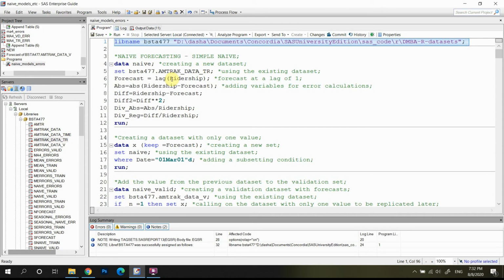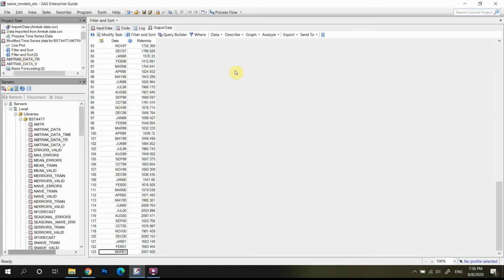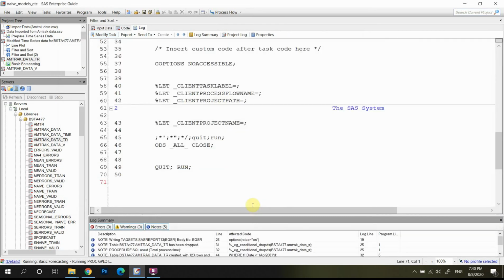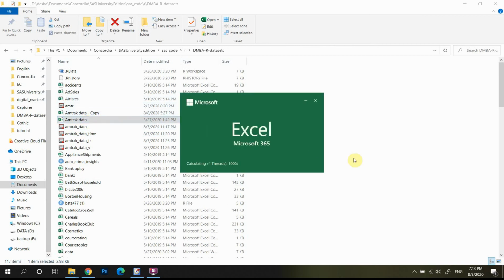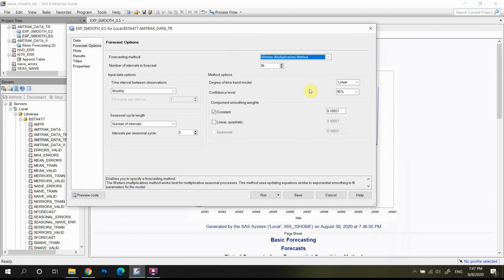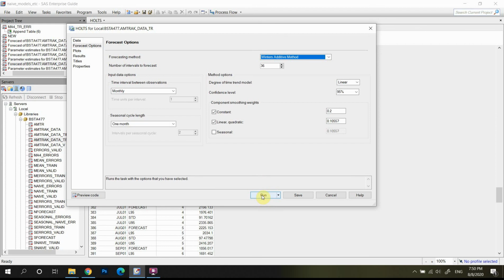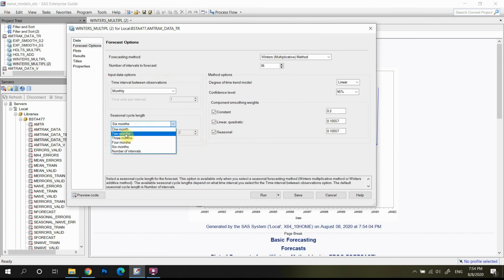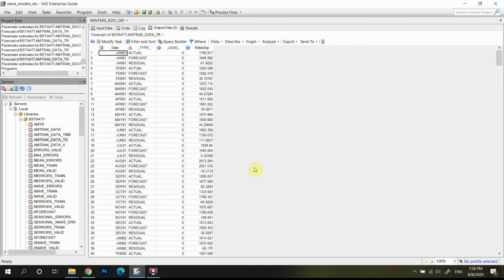Exponential Smoothing, Holts & Winters SAS EG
In this tutorial I am covering how to run smoothing models in SAS EG: exponential smoothing, Holt's and Winter's models in SAS EG and how to save and export your data afterwards.